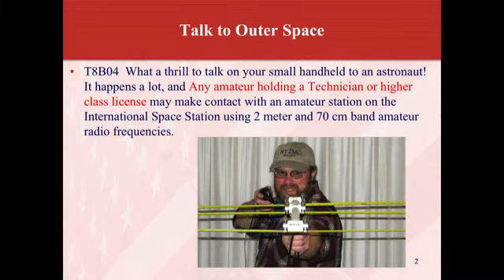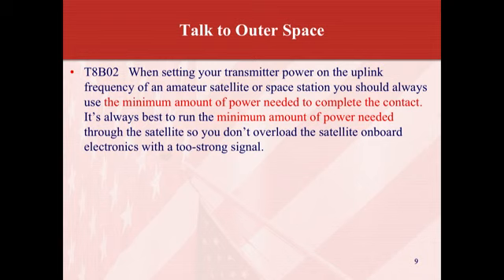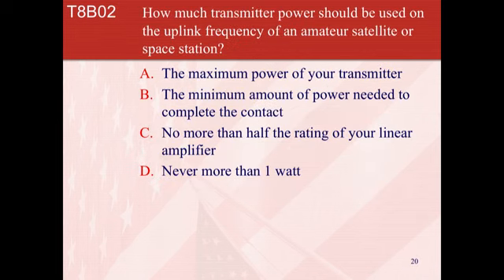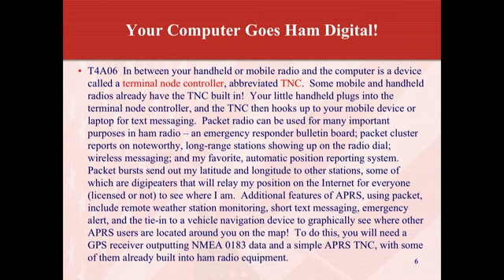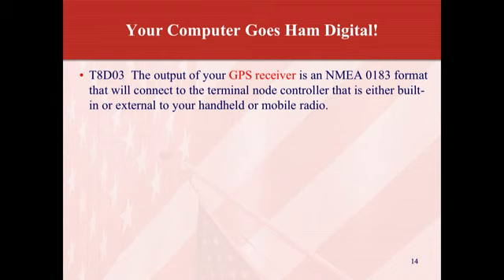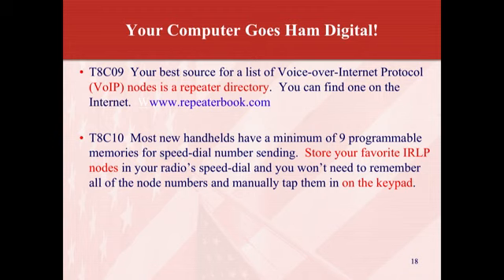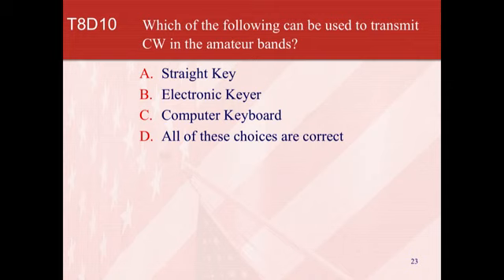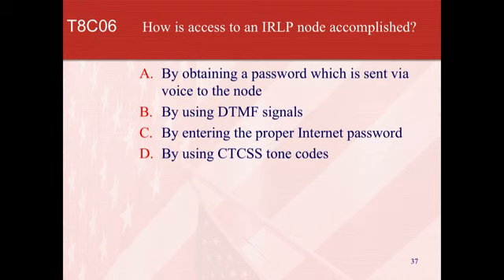29280 HamCram2018 Session4 Medium v1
Session 4: Talk to Outer Space & Your Computer Goes Digital

Produced through the facilities of PittsField Community  Television